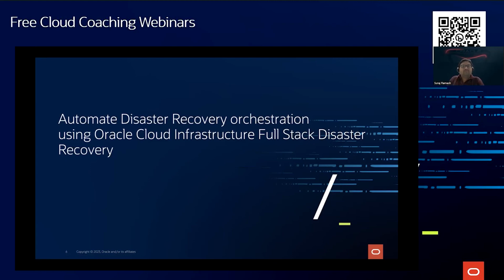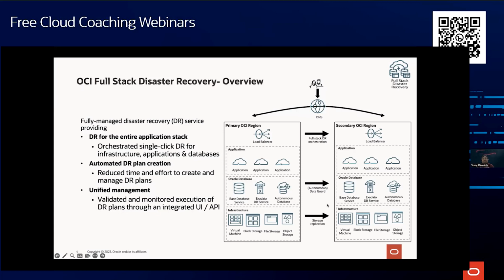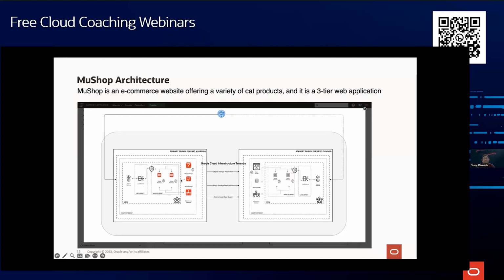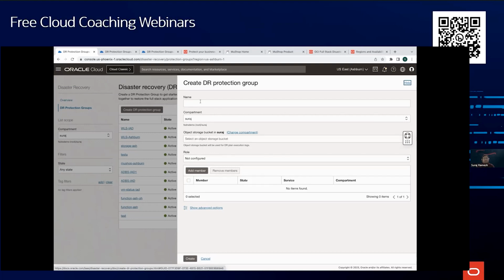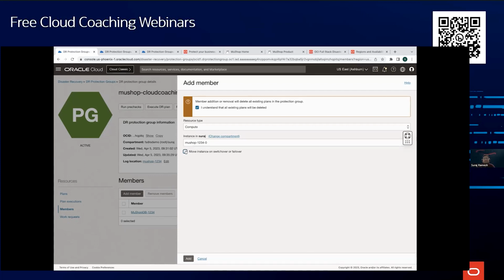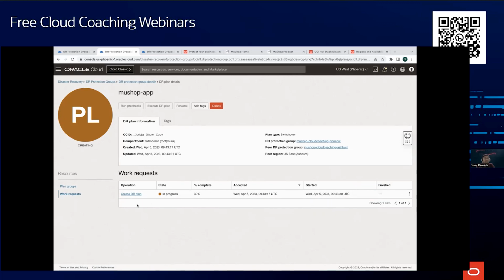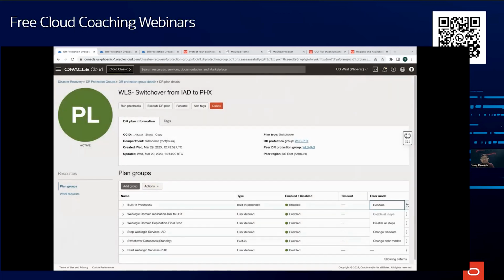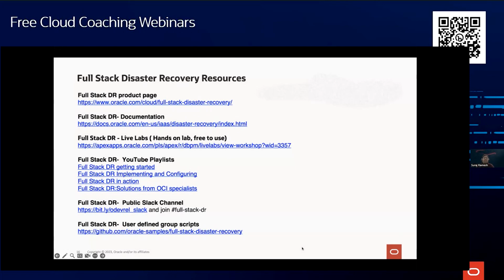Cloud Coaching - Automate Disaster Recovery orchestration using OCI Full Stack Disaster Recovery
This webinar gives you an overview of Full Stack DR and how to use Full Stack DR to automate
the switchover operation for a 3-tier application.

There's an awesome Q&A section at the end, make sure to watch it!

Note: This is a recording of the live event from April 5th, 2023.